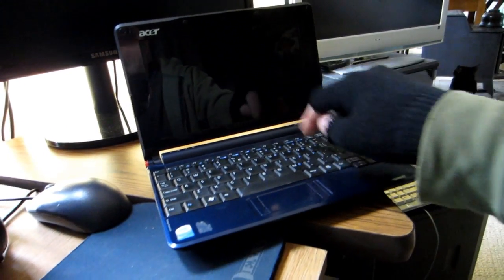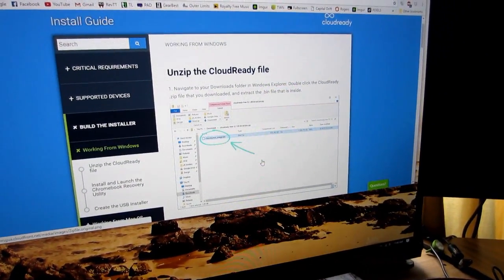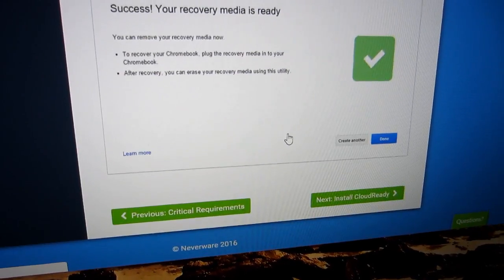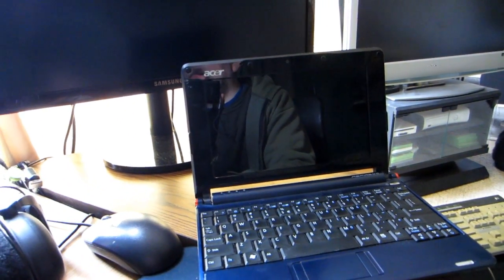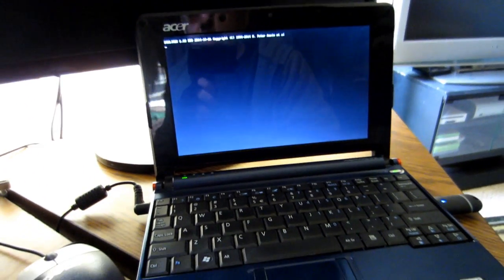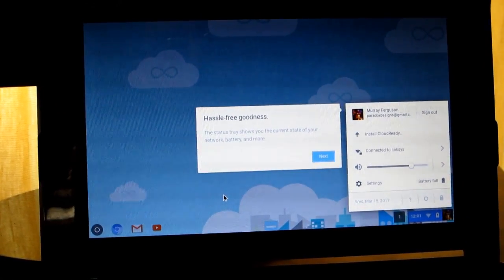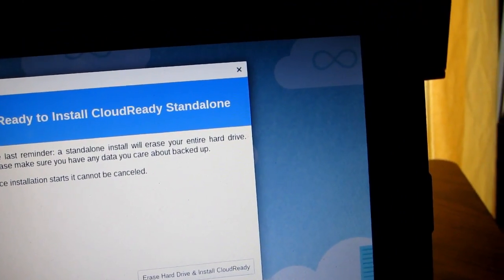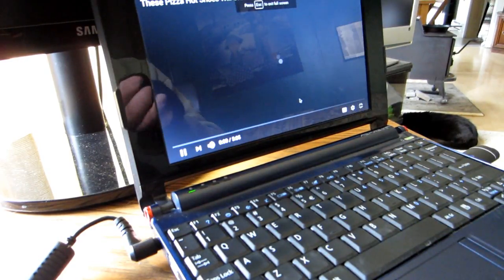Turn (almost) any old Laptop to a ChromeBook!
This is an installation guide for using Cloudready, a modified version of Chromium aka Chrome OS for use on lower end computers. In this instance I'm using a Netbook which is a solid choice. Do make sure your hardware will work before trying this as explained in the video before wiping your drive, or if you don't care about its contents just go ahead and give it a shot! You never know what your old laptop is capable of!

Thanks fer Watching!
Social Stuff :
Full Screen Partnership Program, Apply Here!
This video was in no way paid or endorsed by any company. I did this out of my own curiosity.